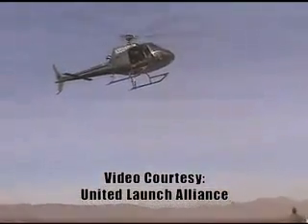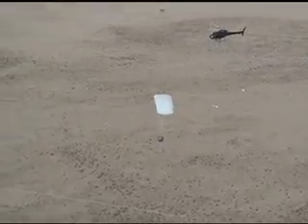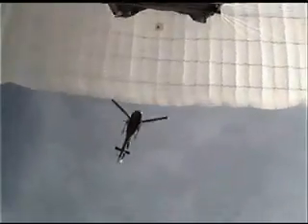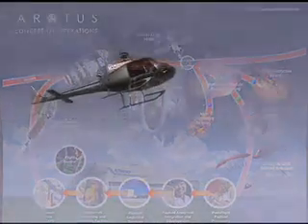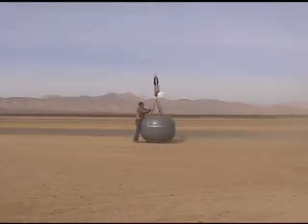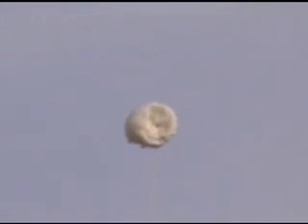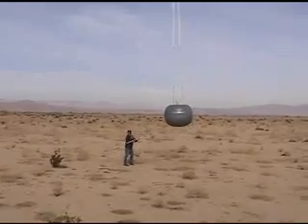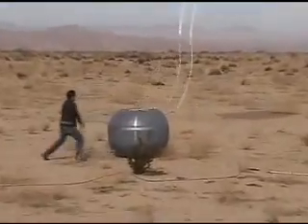ARCTUS spacecraft Mid-Air Retrieval Test (MAR)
Mid-Air Retrieval Test performed by ULA to demo a number of MAR applications.

Credits: United Launch Alliance (ULA) & SPACEHAB, Inc.